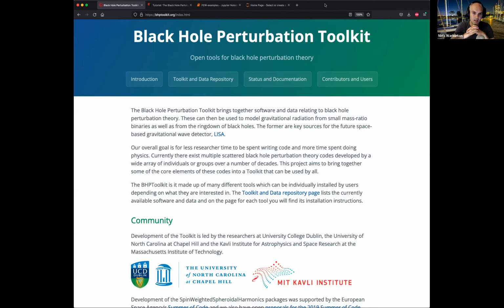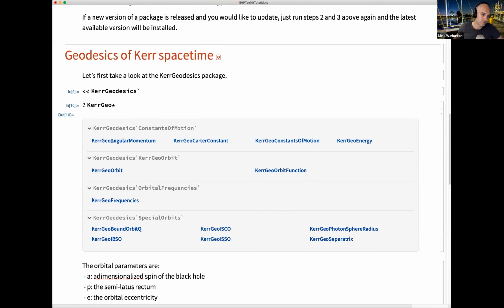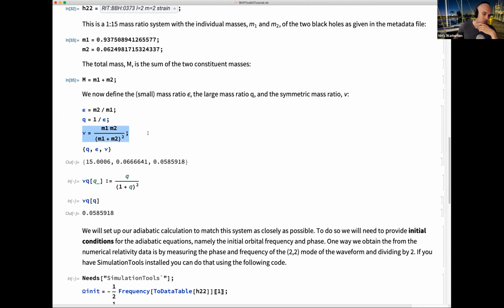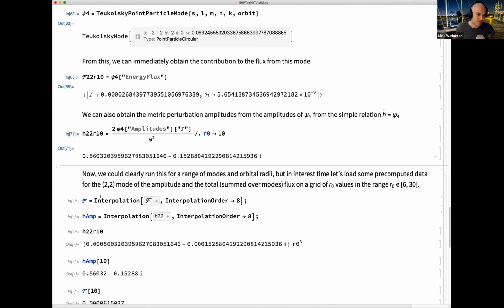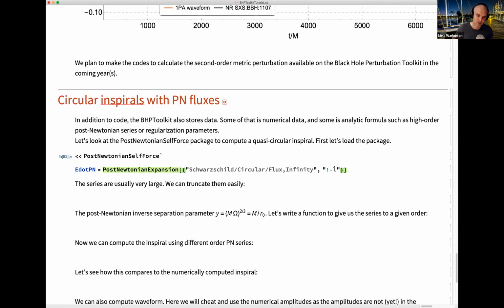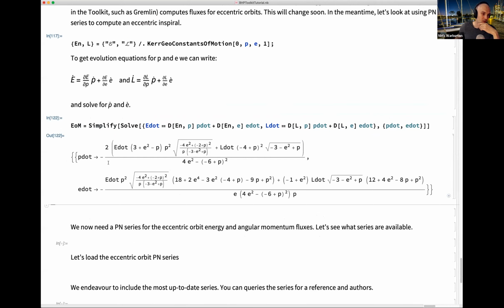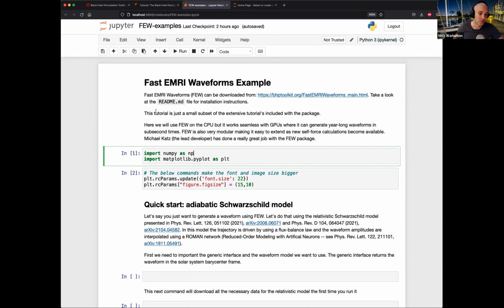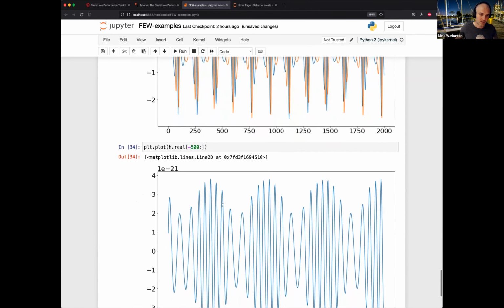Tutorial: The Black Hole Pertubation Toolkit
Niels Warburton (University College Dublin)

The Black Hole Perturbation Toolkit is a collection of software and data relating to black hole perturbation theory. In this tutorial I will show how to use the Teukolsky Mathematica package, and related packages, to calculate waveforms for small mass ratio binaries. I will also show how to compare these waveforms with those from numerical relativity simulations. I will also demonstrate how to rapidly calculate waveforms for eccentric binaries using the python Fast EMRI Waveforms package.